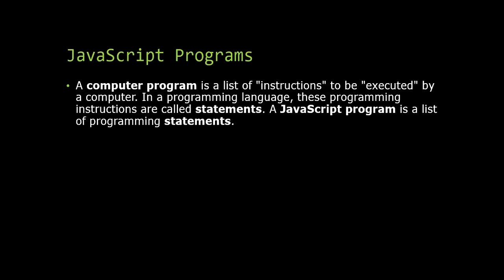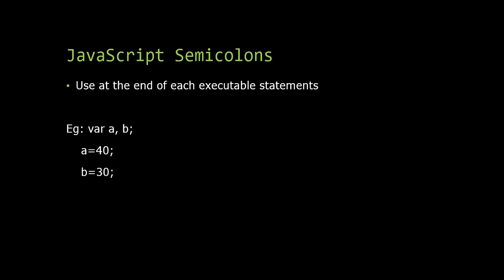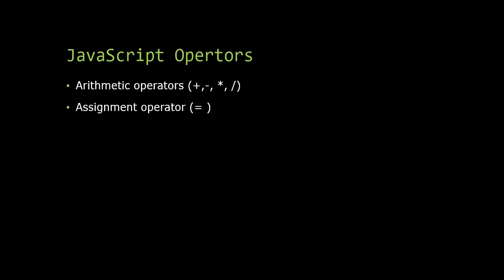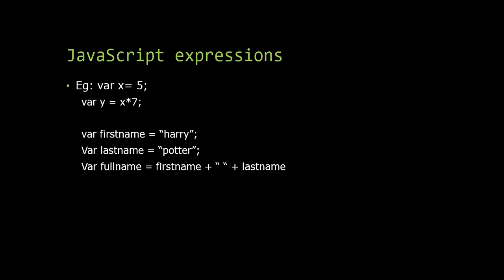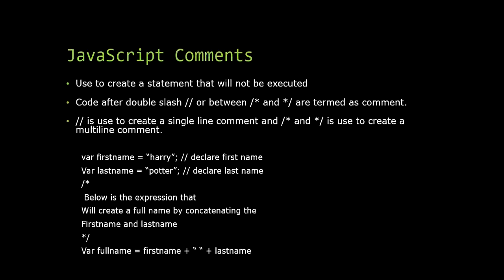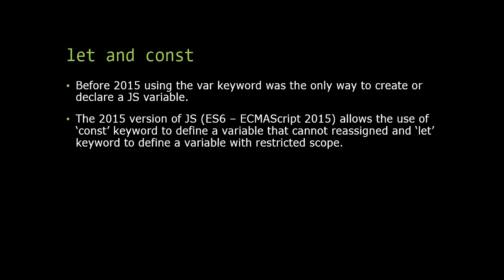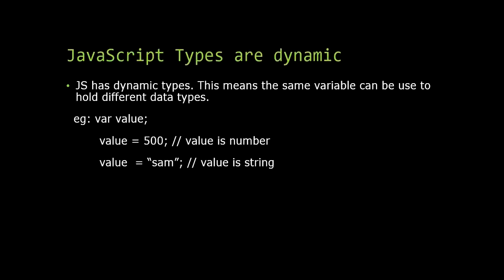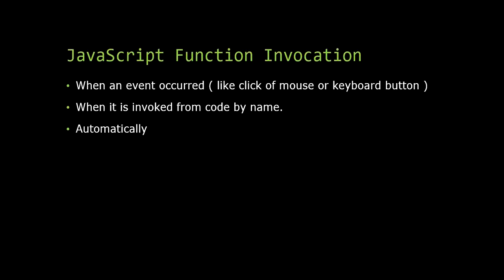How does the JavaScript works? | JS for beginner | How JS is working? | Basics of JavaScript in 2020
In this video we will see the basics of javascript. We will try to learn the use of Javascript statemetns, javascript operators, javascript expressions, javascript functions, javascript comment, javascript literals etc. We will be showing the use of JS and how the JS is working in browser. What are the basics of JS that one should know in order to start with the Javascript in HTML. We will also go through how the each basic features in JS works in order to perform an operations. Explained programming language, programming variables literals etc. How the program statement executes. How the function declared. How the variables create and assign in javascript etc.